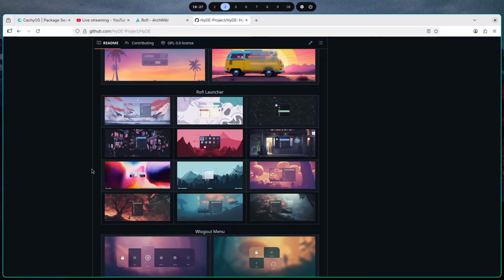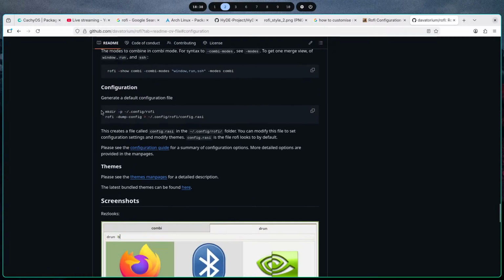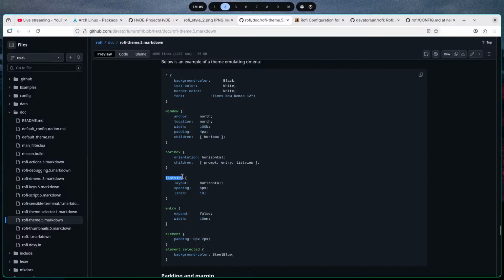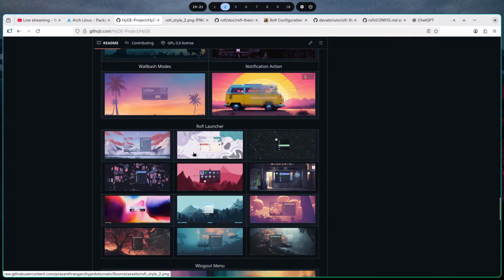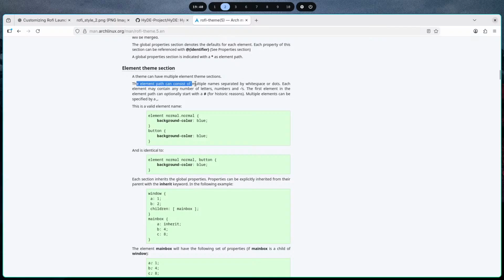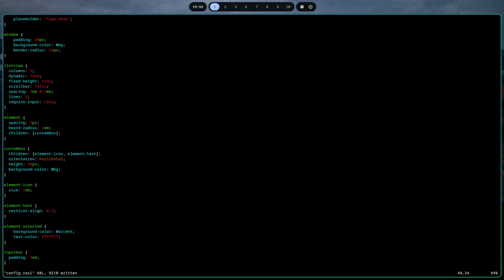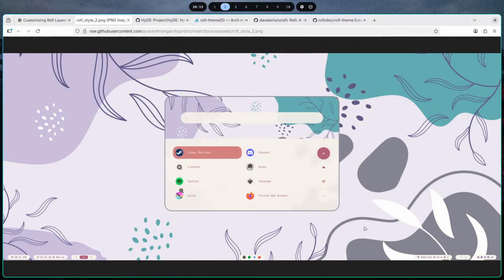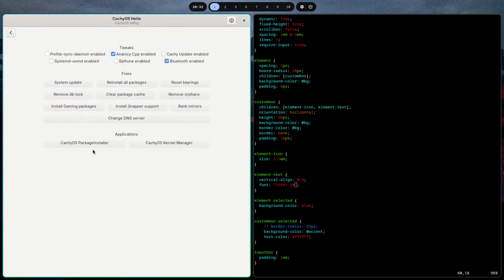A noob setting up Hyprland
Hello :)
I am learning linux so might as well stream my journey. Today, I am setting up hyprland and configuring it for my taste.